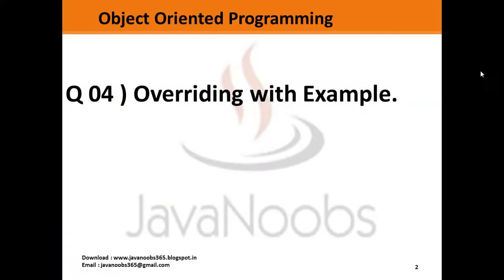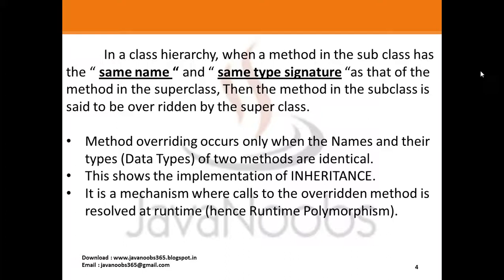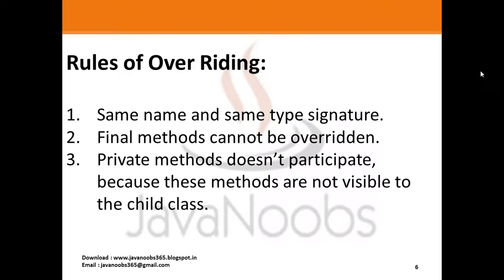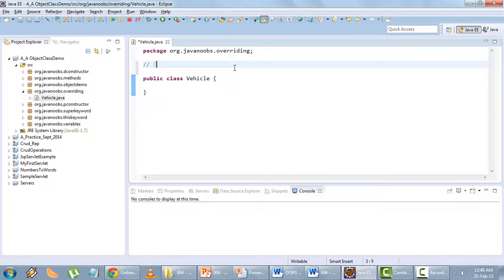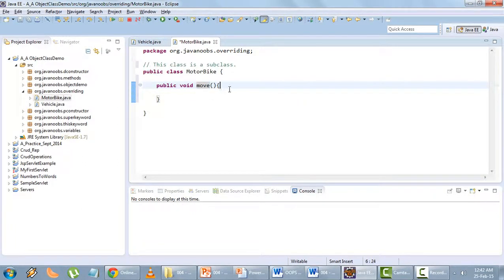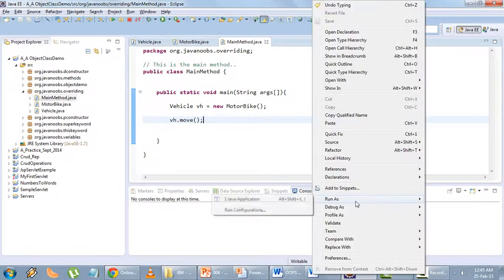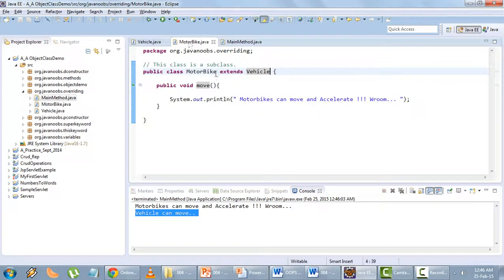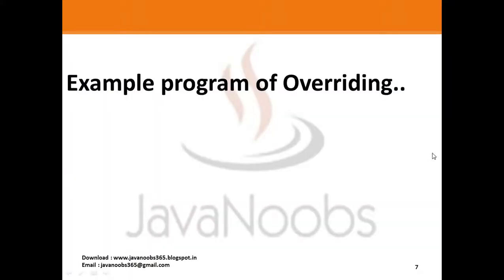Object Oriented Programming - Q 04) Over Riding